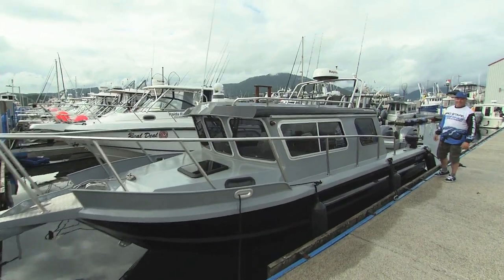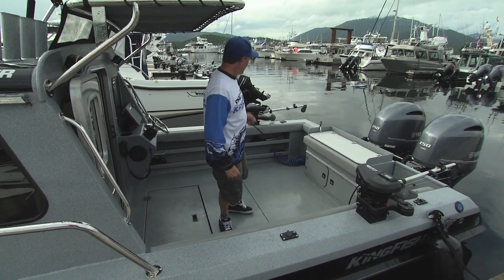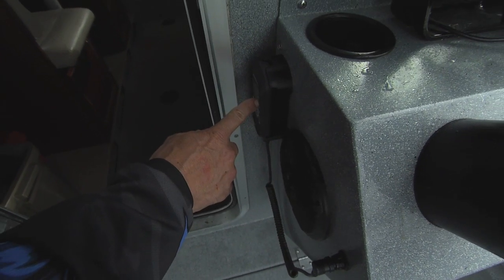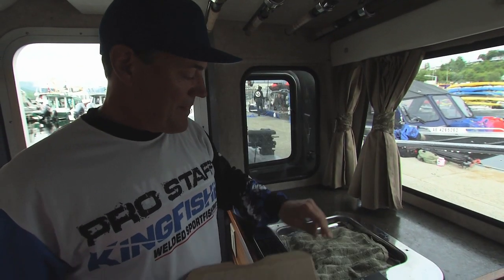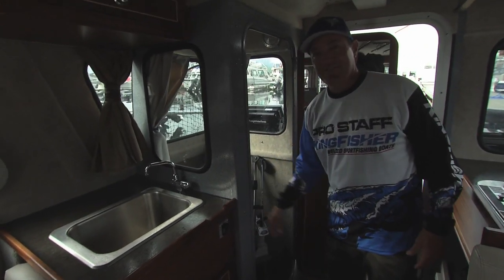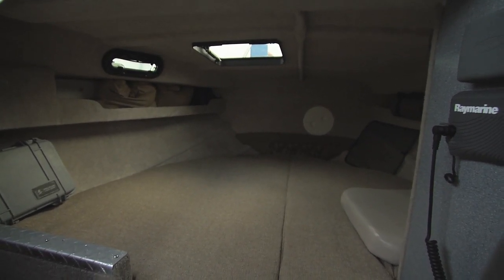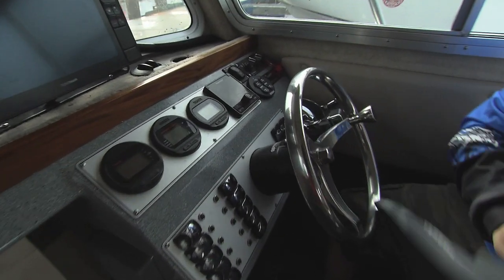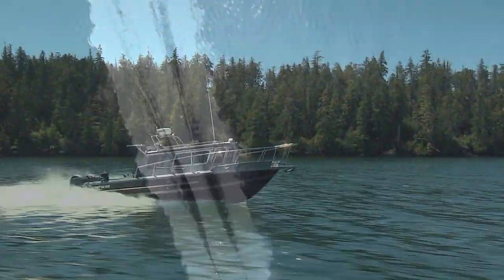KingFisher Boats 2725 Offshore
Pro Staff Tim Milne of Big Coast takes you on a tour of his 2725 Offshore.